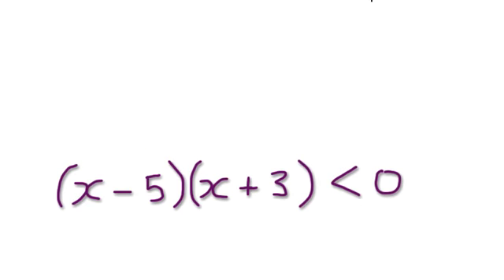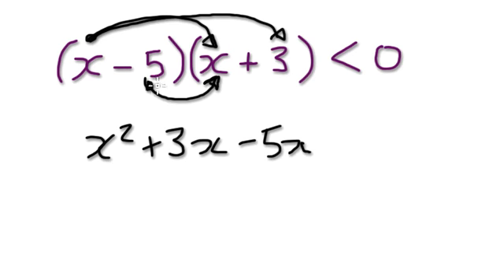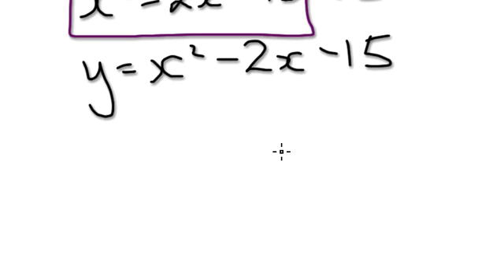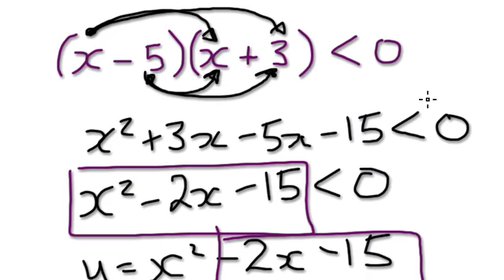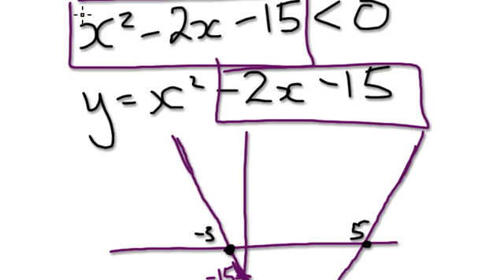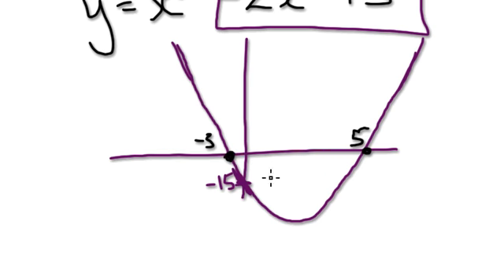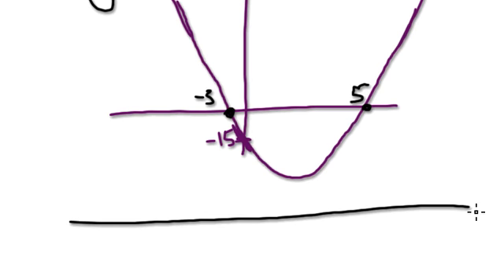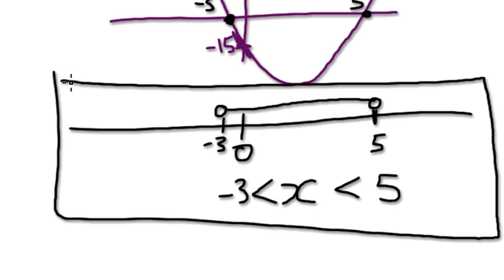Video 904 - Quadratic Inequality - Practice 1